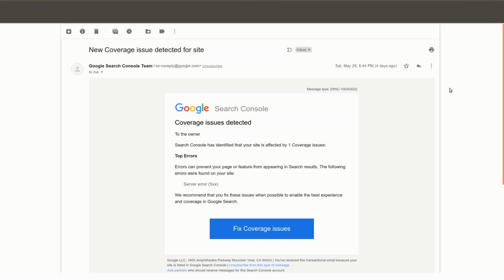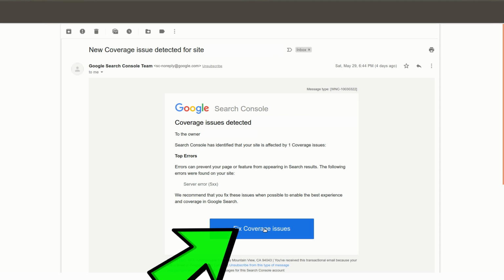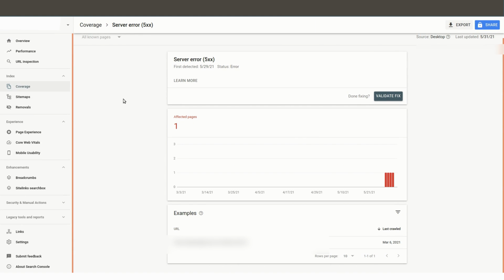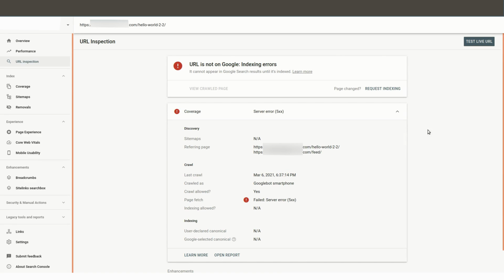Google Search Console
How To use Google Search Console to check for errors and possible hacks to your site.